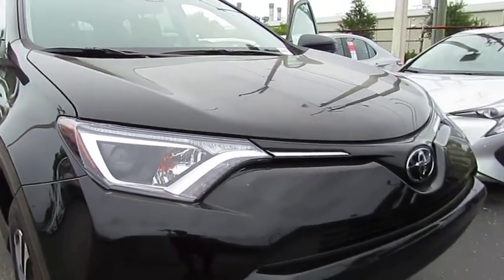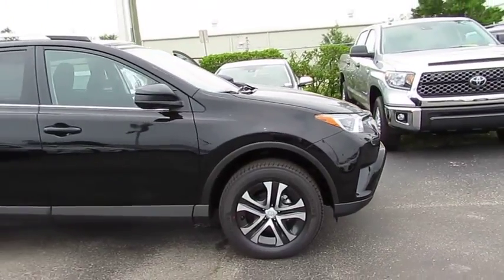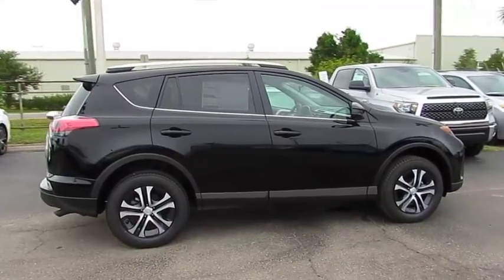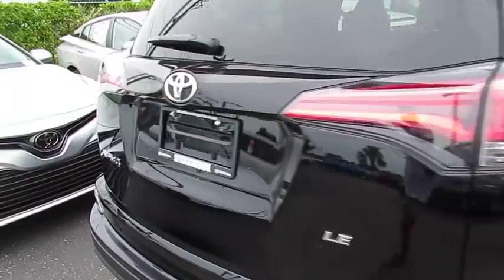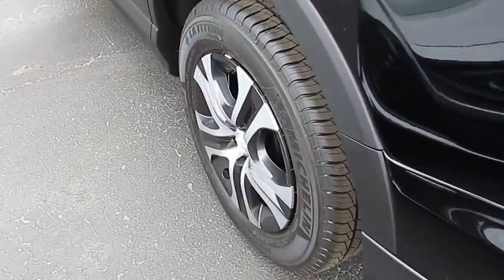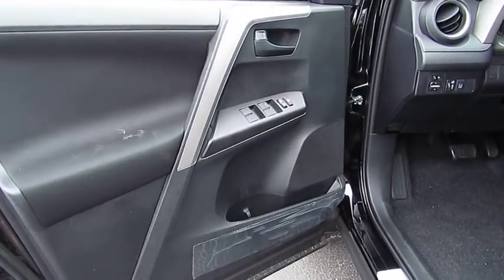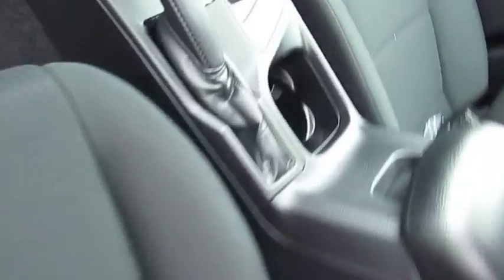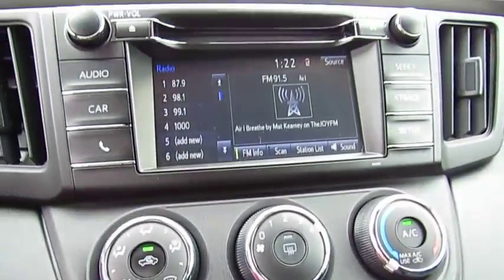2018 Toyota RAV4 Live Video! Tampa, Wesley Chapel, Brandon, New Port Richey, FL Live 183509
Stadium Toyota
5088 N. Dale Mabry Highway

A well-rounded blend of utility, efficiency, and style, our 2018 Toyota RAV4 LE presented in Black is an ideal choice for you and your on-the-go lifestyle! Powered by a spirited 2.5 Liter 4 Cylinder that offers 176hp while paired with a 6 Speed Automatic transmission with ECO and sport modes. Pick your adventure and get going; you'll love the smooth, confident handling in our Front Wheel Drive and will be smiling with an excellent efficiency of near 30mpg. Our popular crossover has sporty good looks that encourage you to get behind the wheel and take command of your day!     Take a look at our photos to see this RAV4 LE radiates premium good looks inside and out with a spacious cabin equipped to manage your daily grind. You'll appreciate remote keyless entry, the Entune Audio multi-media bundle/Bluetooth/voice recognition, an integrated back up camera, and soft touch accents that make each ride feel incredible!    Designed to support your awareness and keep you out of harm's way, our Toyota Safety Sense combines a pre-collision system, lane departure alert, dynamic radar cruise control, and other safety features. With dynamic good looks, a get-it-done demeanor, and optimal versatility, our RAV4 is a practically perfect choice!